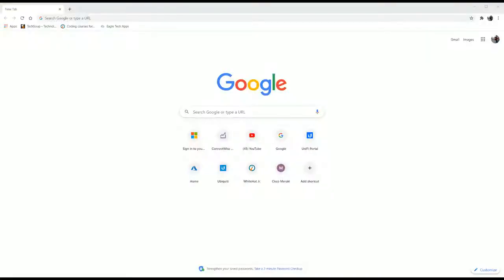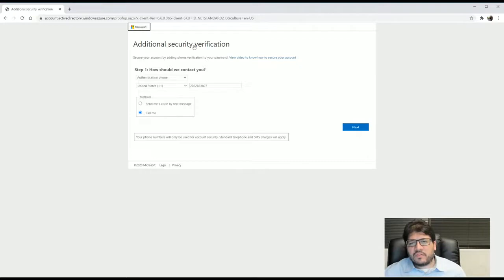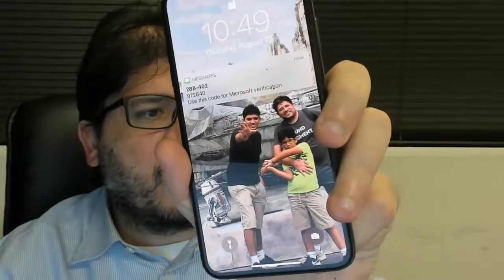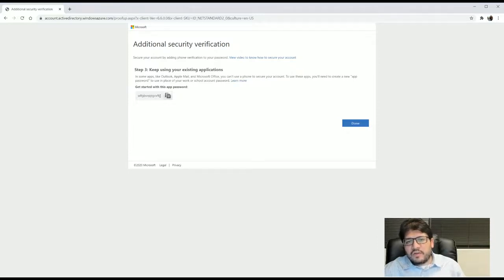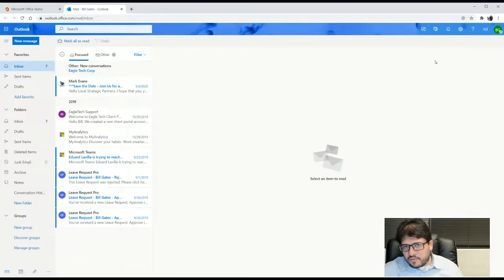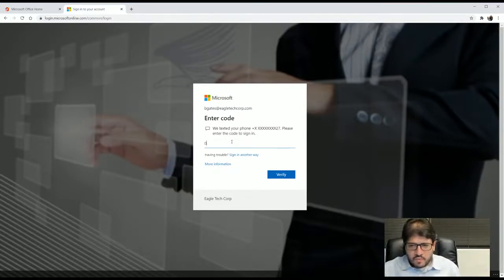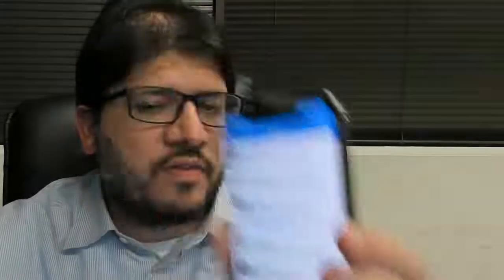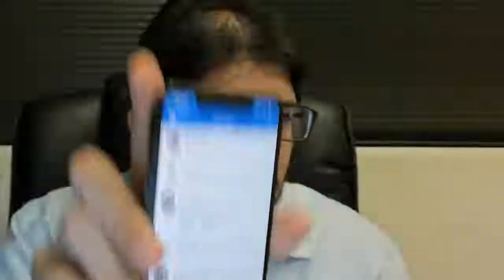Microsoft 365 Outlook Mail Authenticator App Setup QR Code (2022)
Microsoft 365 Outlook Mail Authenticator App Setup QR Code.
How to setup MS office 365 authenticator app.